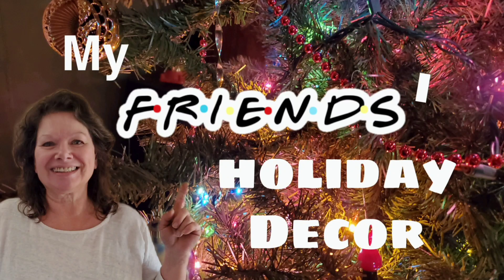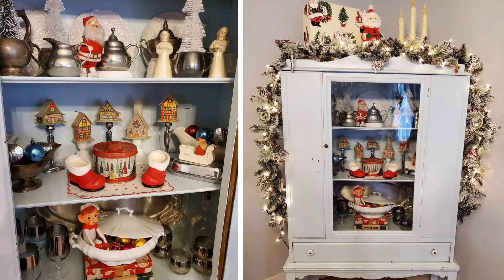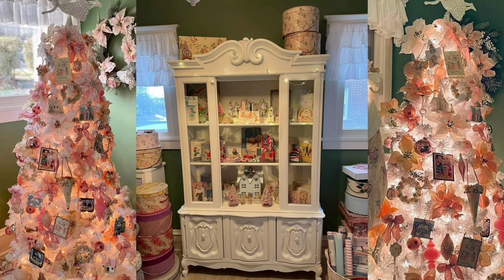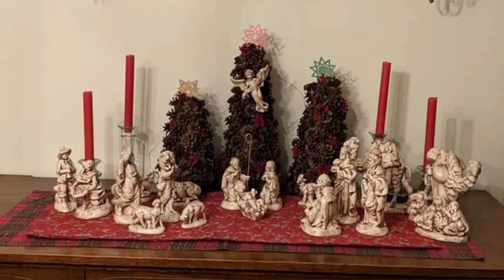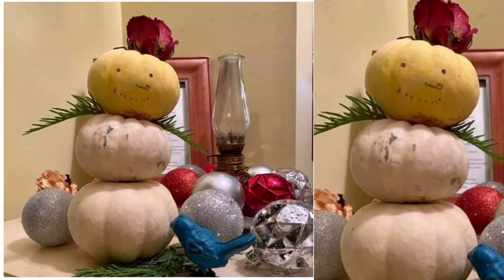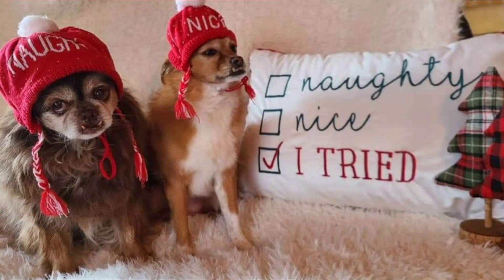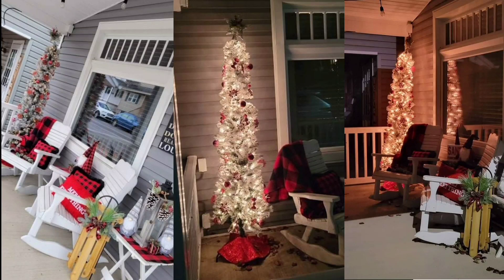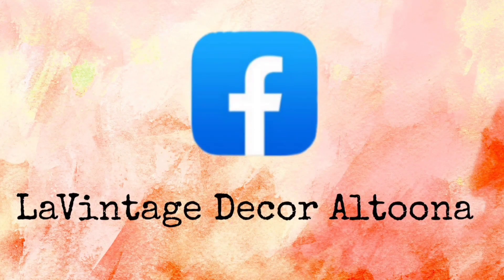My Friends Holiday Decor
Join me for a tour of my friends' homes and their holiday decor.

Join me every Thursday for More about Decor at 8PM EST, Saturdays at 4 PM for Step by Step, and LIVE every Tuesday night at 8 PM EST for Tuesday Talk. A little painting,  a little talking!